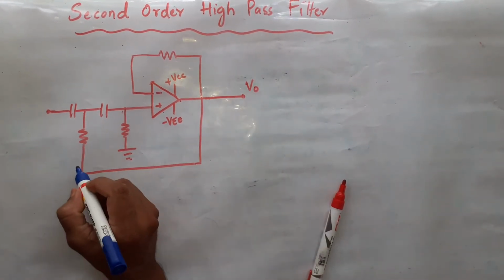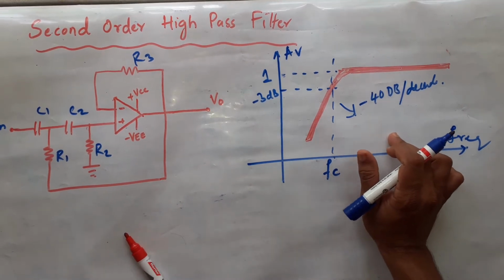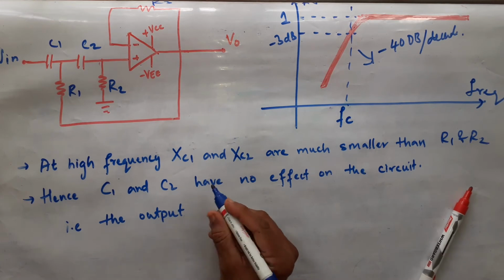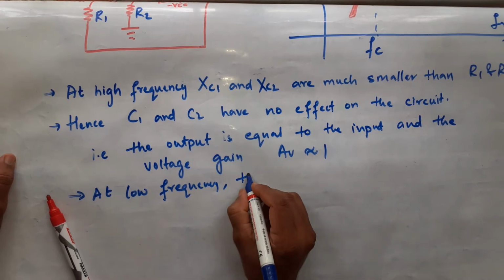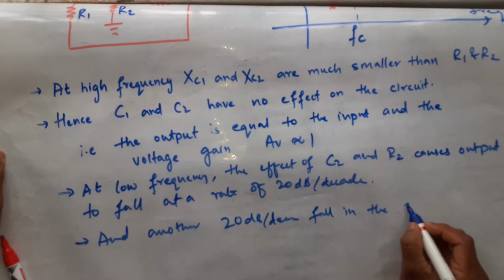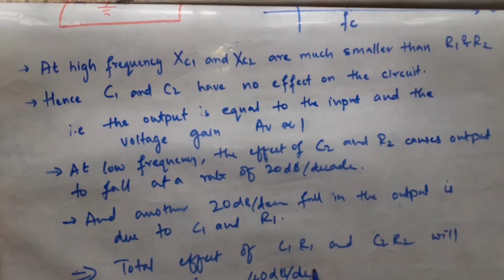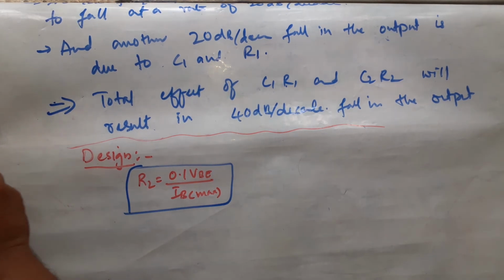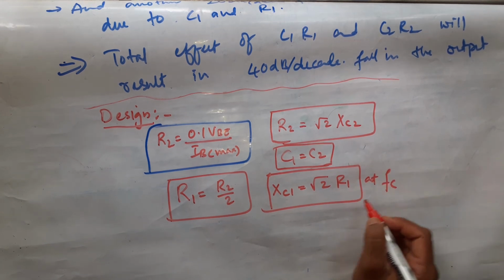Second order High pass filter | opamp class 25